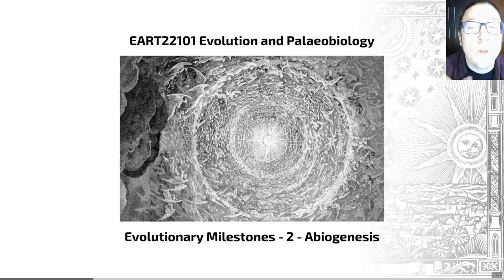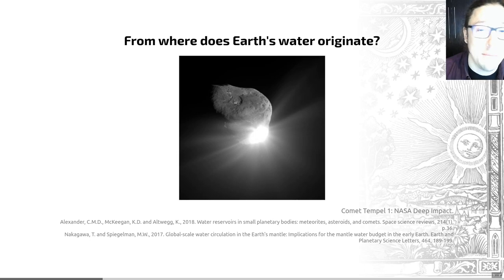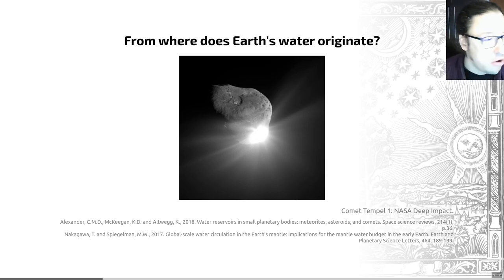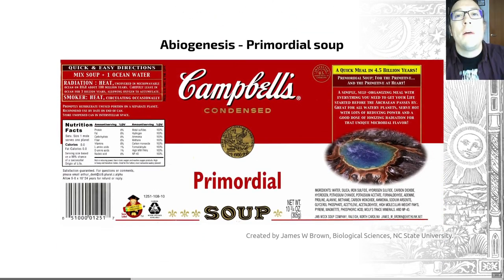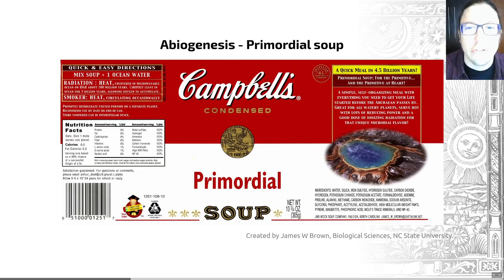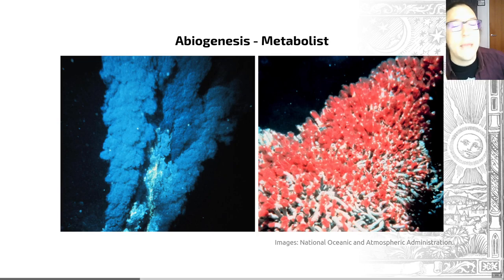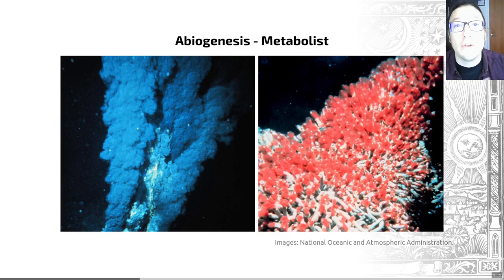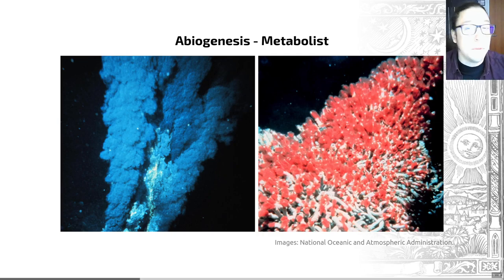Milestones in Evolution, Video 2 - EART22101 - Palaeobiology and Evolution - 2023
This video outlines where some of the materials required for life may have come from on early Earth, and then on how abiogenesis itself may have occurred.